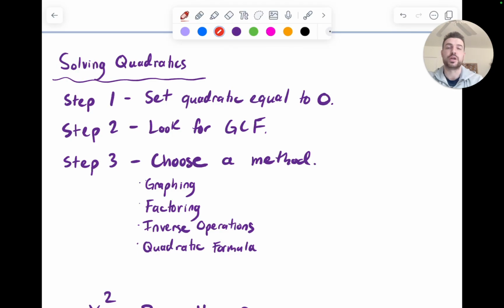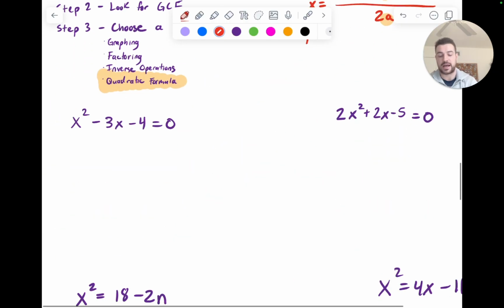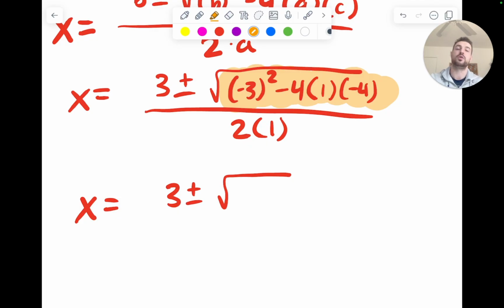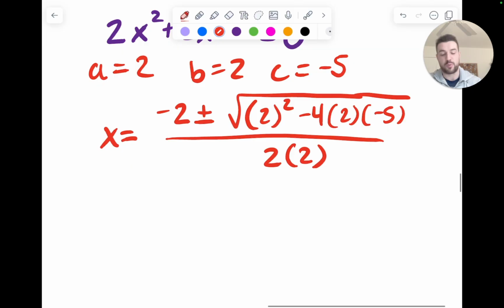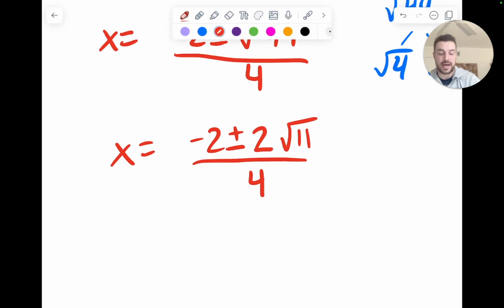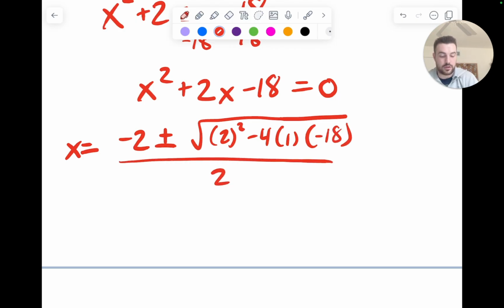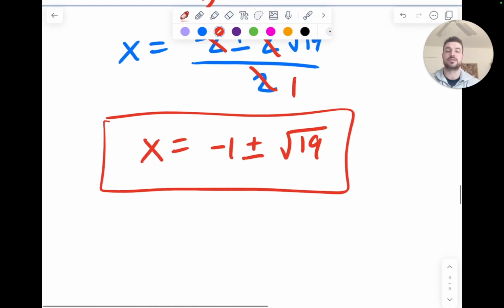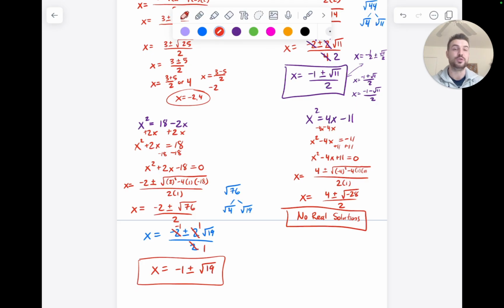Mastering the Quadratic Formula Step by Step Solutions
This video provides four examples of solving quadratics using the quadratic formula. We discuss the pros and cons of using the quadratic formula and write it out, before diving into four different examples that illustrate potential situations that can come up when using the formula.